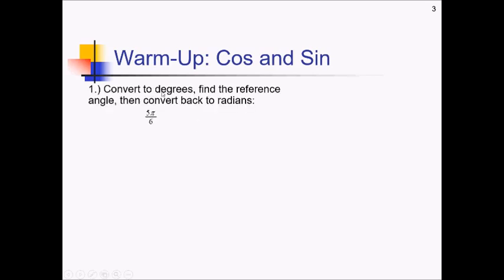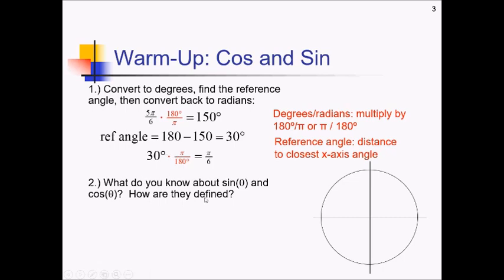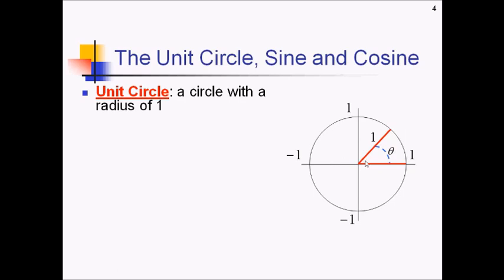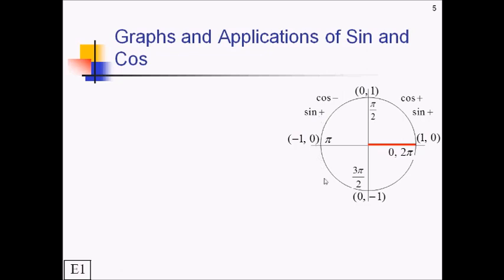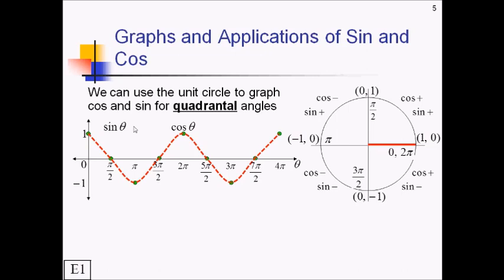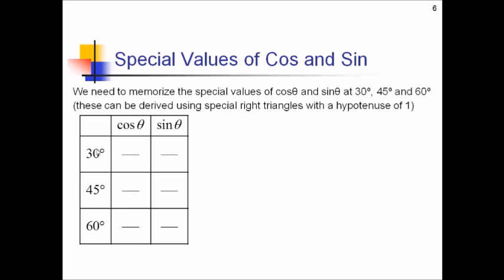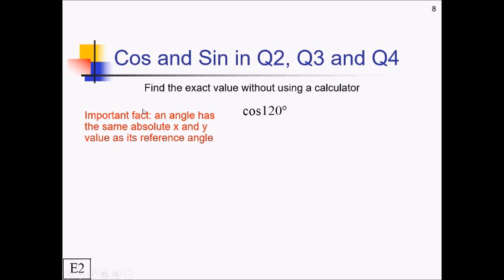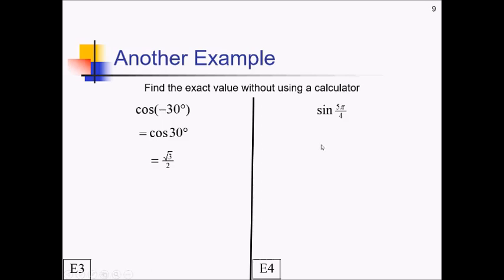Cosine and Sine: Lesson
Lesson showing how to find exact values of cos and sin using the unit circle.

Go here for a PDF and handout to go along with this video